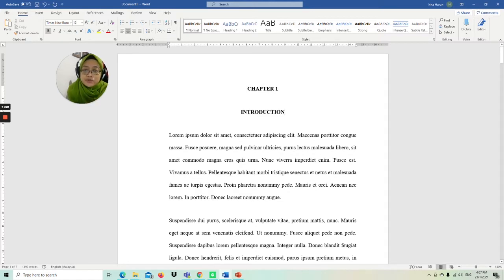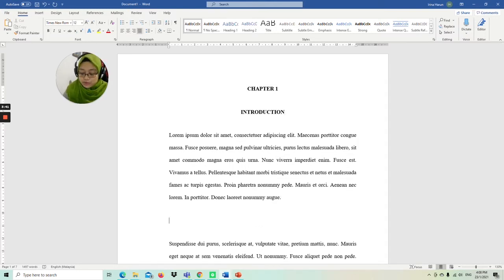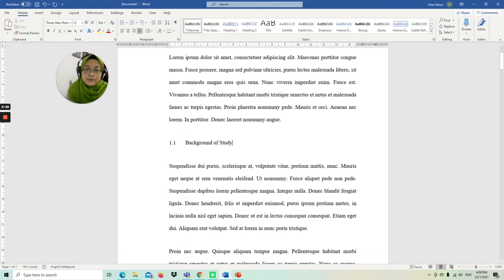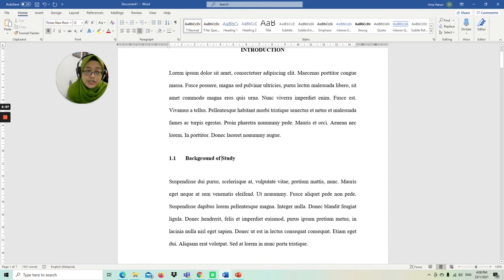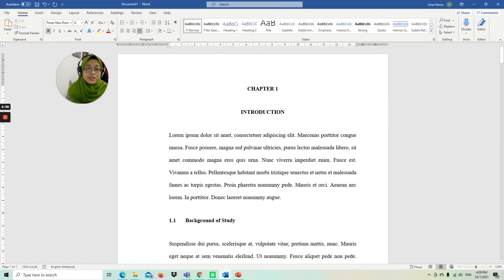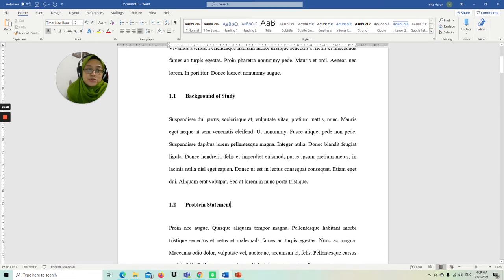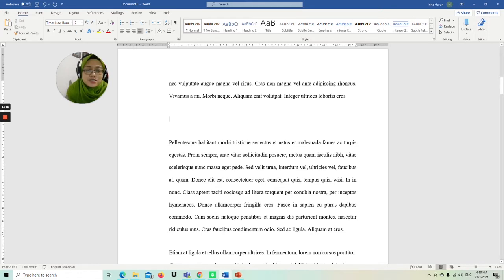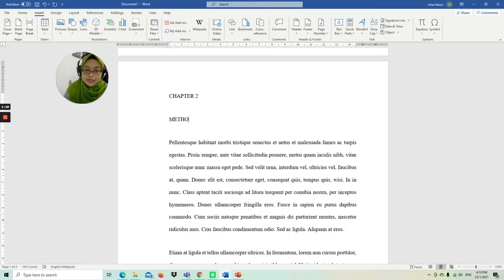Microsoft Word Tips & Tricks - Part 2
In this video, we look further into how we can format topics and subtopics in a thesis or proposal.